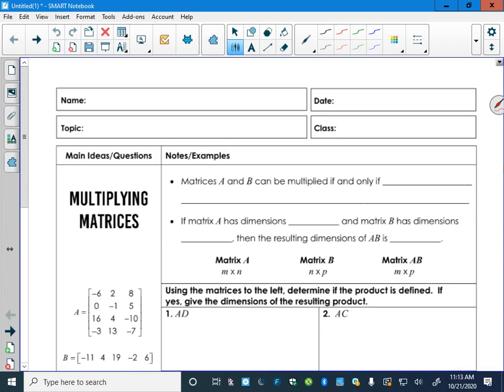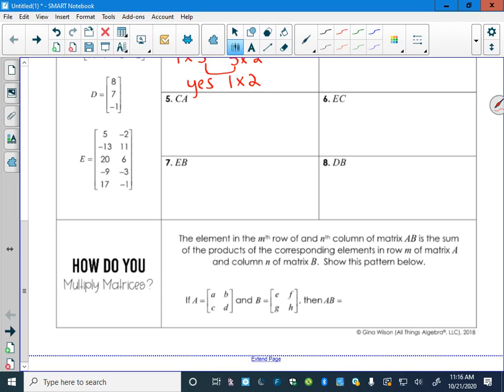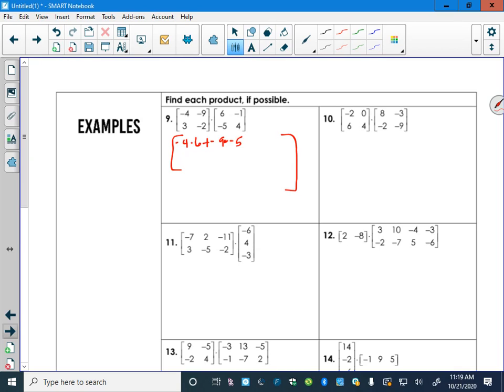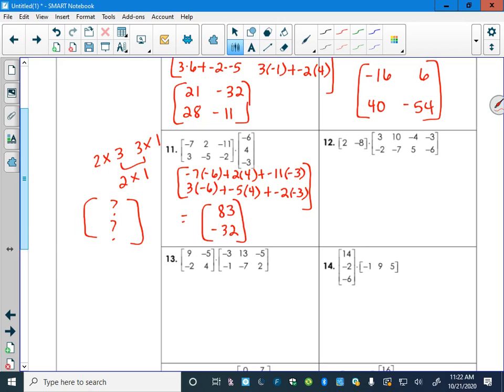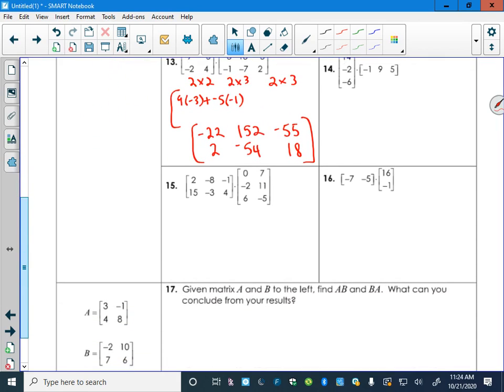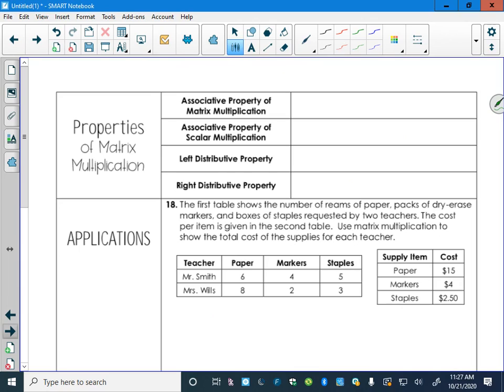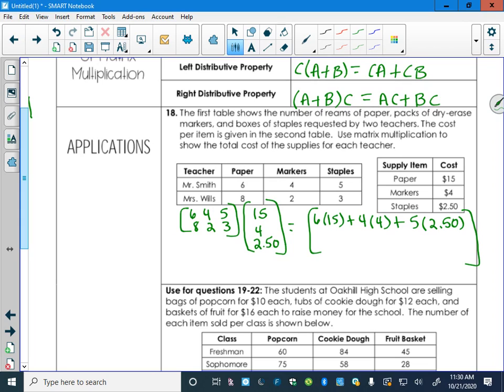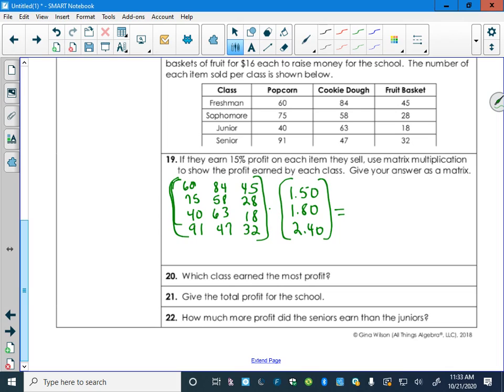Unit 10 Day 6 Multiplying Matrices Part 1